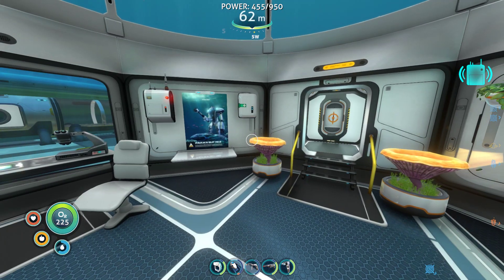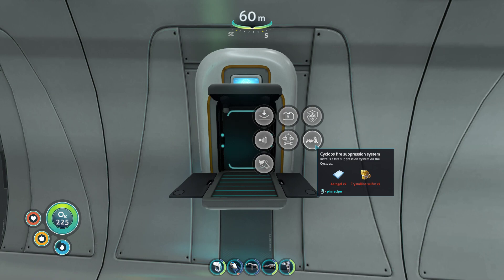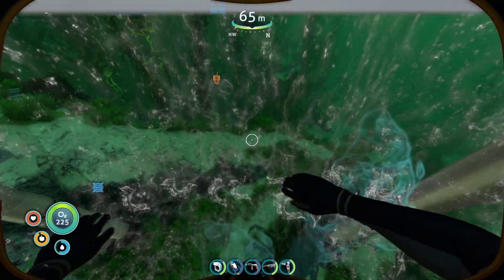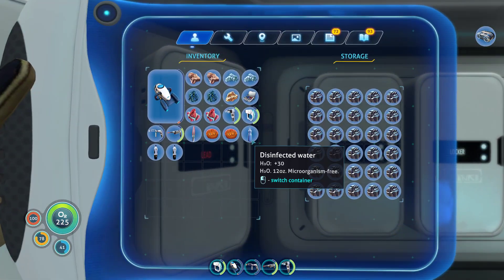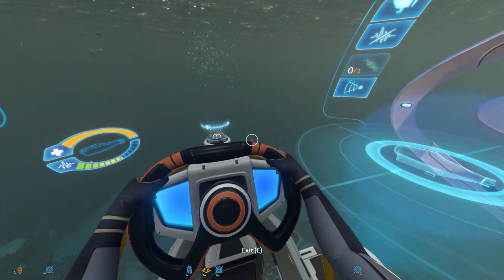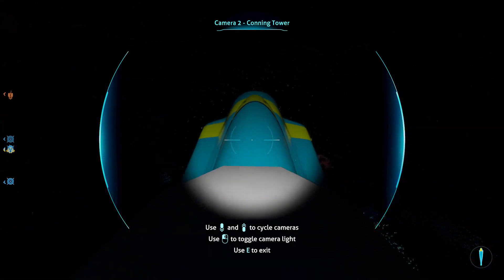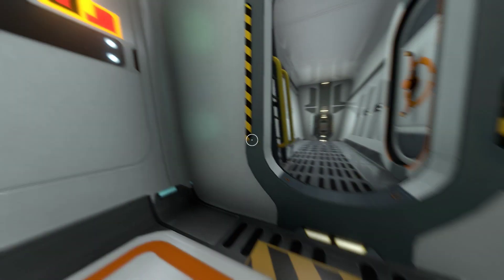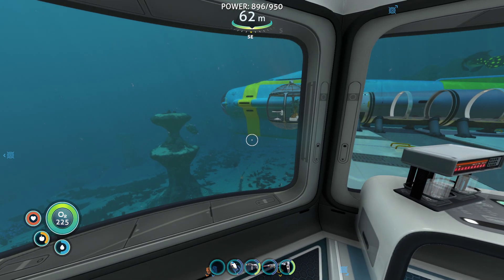Subnautica Pt 8 (Joy ride!!!!!)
After a few attempts to make a cyclops, we now have one and take it for a joy ride and upgrade it a little too!!!